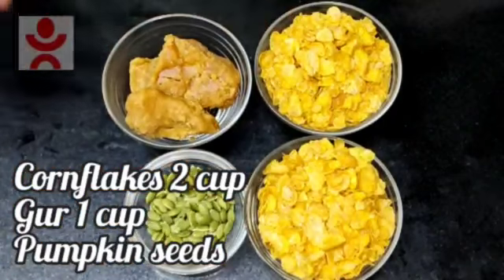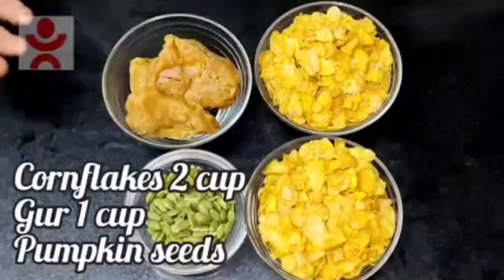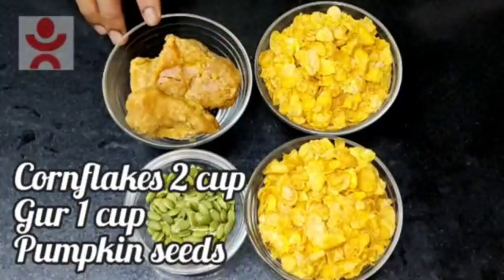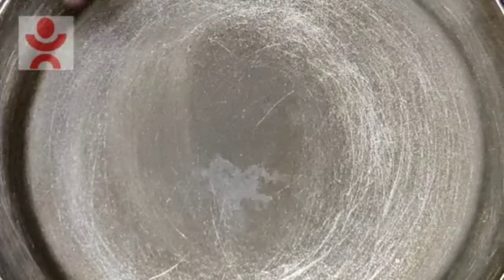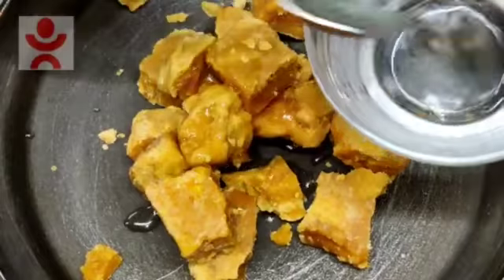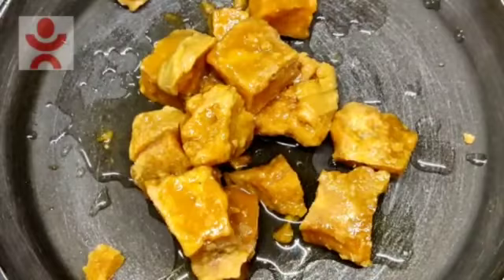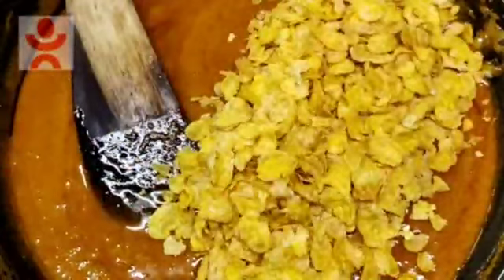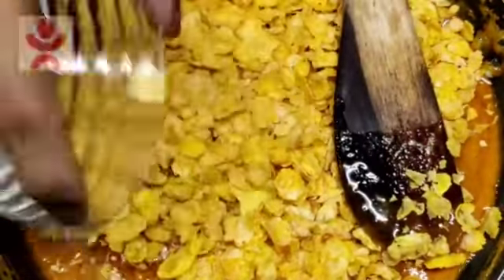Corn Flakes laddoo_part 1 (Home Management of National Bal Bhavan)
राष्‍ट्रीय बााल भवन के  गृह प्रबंधन विभाग में बच्चों को अच्छी और सुचारू गृह व्यवस्था के विभिन्न आयामों/पक्षों से परिचित कराया जाता है। यहाँ बच्चे विभिन्न प्रकार के भोज्य पदार्थों की नई-नई विधियाँ बनाना सीखते हैं। स्वास्थ्य के लिए पौष्टिक और लाभकारी भोजन बनाना सीखते हैं और बनाते हैं जिससे बच्चे खाना बनाने में आत्मनिर्भर बनते हैं। बच्चों को रसोई का बजट बनाना और उसमें आने वाले खर्च का आंकलन करना भी सिखाया जाता है। बच्चों के साथ स्वास्थ्य, स्वच्छता, साफ-सफाई के बारे में नियमित रूप से चर्चाएँ की जाती हैं। उनके लिए भोजन अनुरक्षण की प्रयोगात्मक कक्षाएँ भी आयोजित की जाती हैं जो उनके लिए लाभकारी होती हैं। गृह-प्रबंधन अनुभाग द्वारा पुष्पसज्जा (इकेबाना) बेकरी आदि की विभिन्न कार्यशालाएँ भी संचालित की जाती हैं।

Home Management activity of National Bal Bhavan. Children are acquainted with good and smooth home management by this section. In this section children try their hand on varieties of dishes. They learn cooking of nutritious and healthy foods so that they may be self reliant. Children are taught how to prepare budget of kitchen and estimation. Regular discussions are held with children about Health & Hygiene and Cleanliness which is useful for them. Various workshops are organized like Flower Arrangement (Ikebana), Bakery products etc.